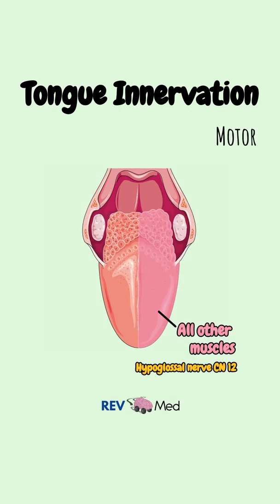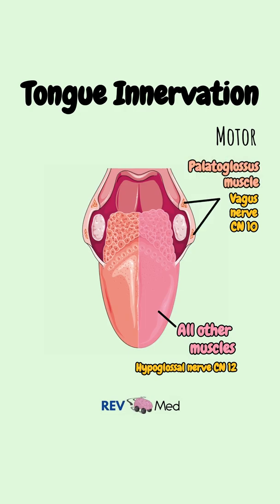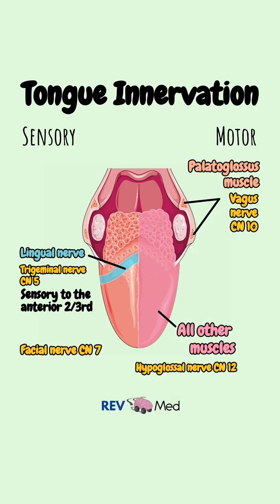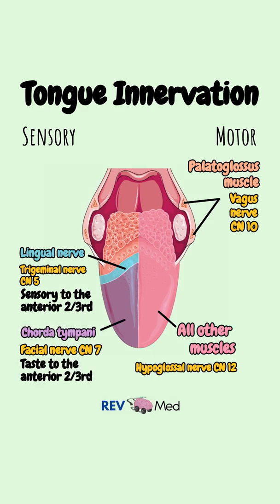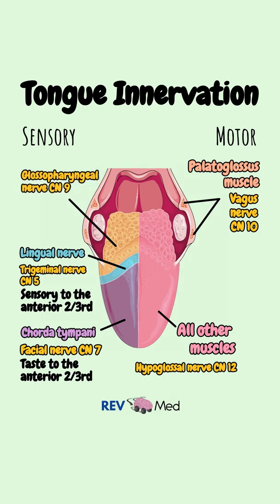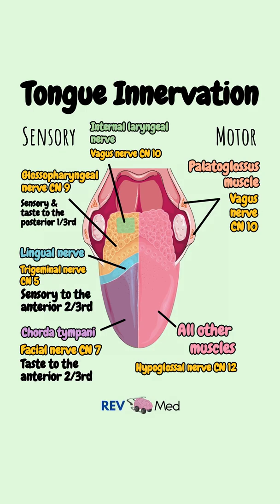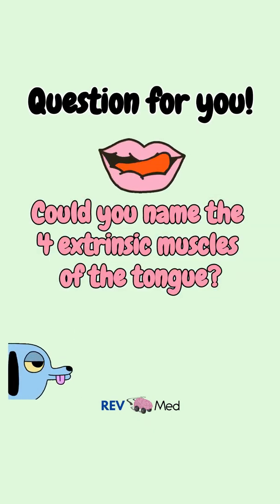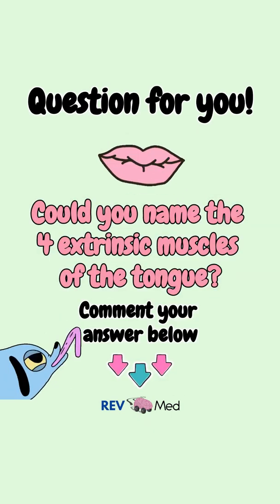Tongue Innervation (Anatomy)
This info below ⤵️ about the 👅 are exam questions! Learn it now

✅ The Tongue Muscles & their Innervation ⁣⁣
Keep it simple, All muscles of the tongue are innervated by Hypoglossal nerve which is Cranial Nerve 12! EXCEPT: ⁣⁣⁣
Motor: ⁣⁣⁣
*Palatoglossus muscle - Vagus Nerve CN 10⁣⁣⁣
Sensory: ⁣⁣⁣
*CN 5, Trigeminal nerve - specifically the Lingual Nerve - general sensory to anterior 2/3rd's of the tongue. ⁣⁣⁣
*CN 7, Facial nerve - specifically the Chorda Tympani, Taste for anterior 2/3rd's of the tongue. ⁣
*CN 9, Glossopharyngeal nerve - Sensory and Taste for posterior 1/3rd's of the tongue. ⁣⁣⁣
*CN 10, Vagus nerve - Internal Laryngeal nerve - sensory fibers to the laryngeal mucosa. ⁣⁣⁣